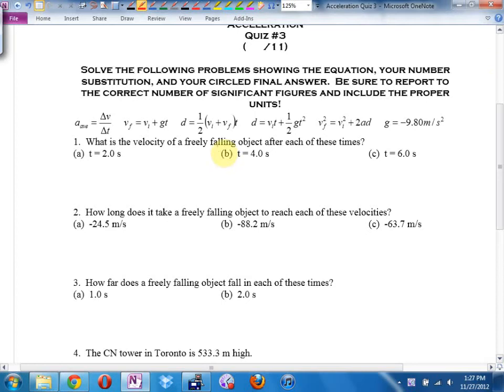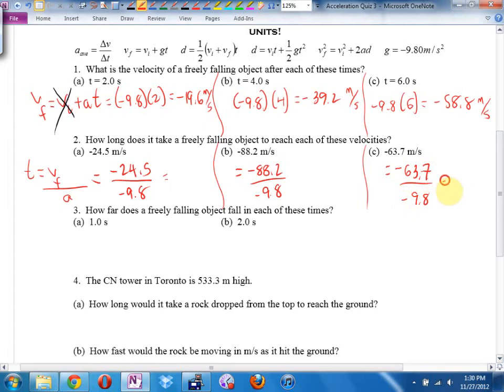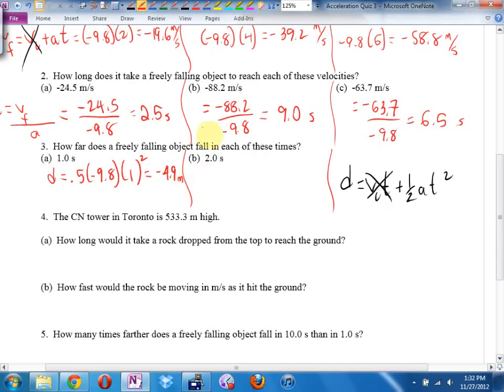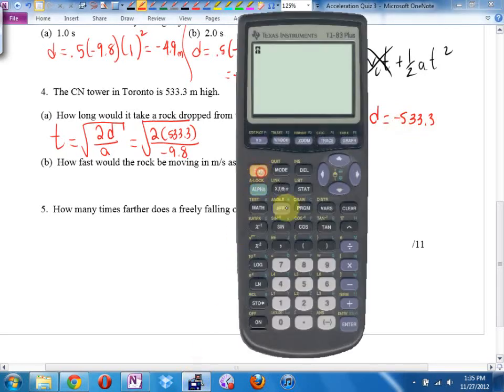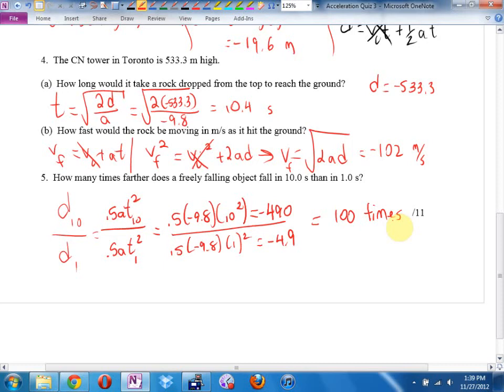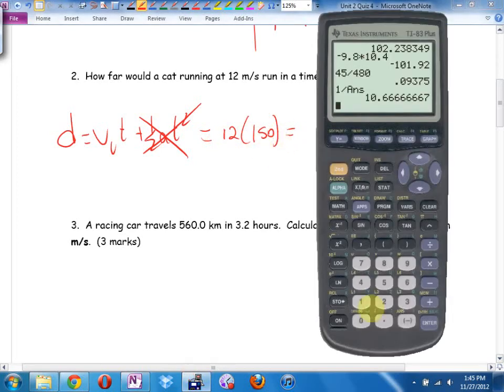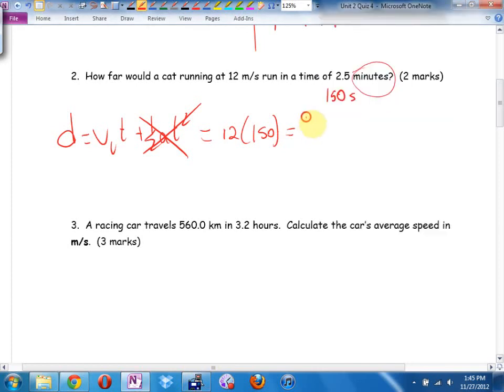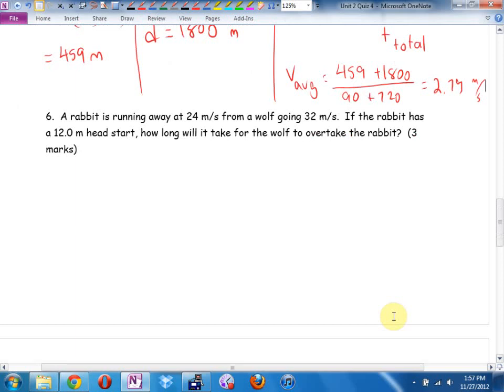Physics 11 U2 Answers to Acceleration Quiz 3